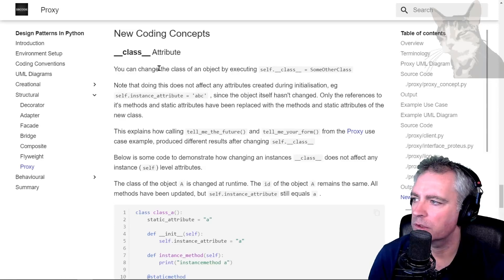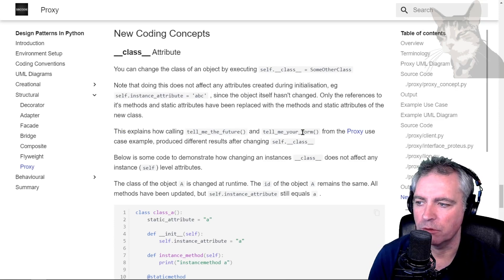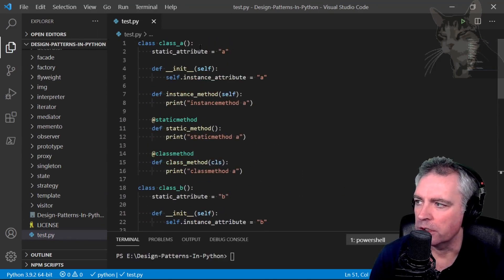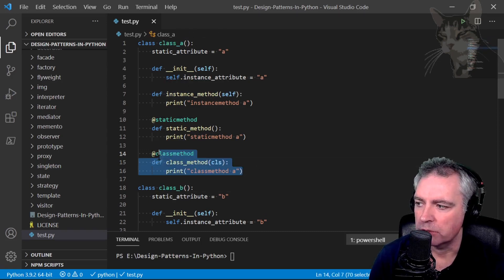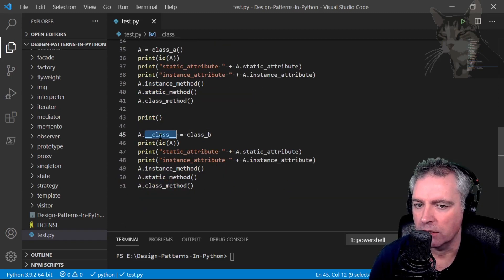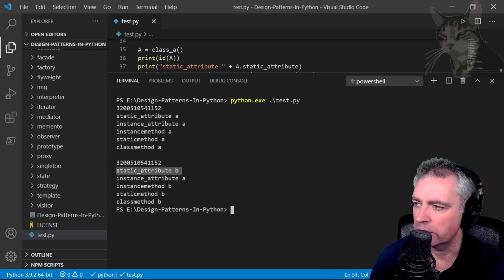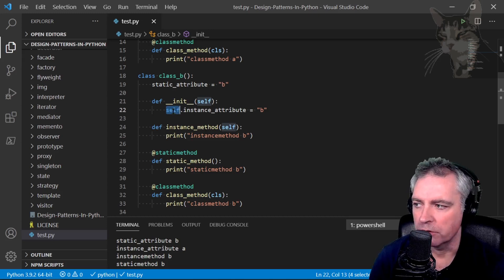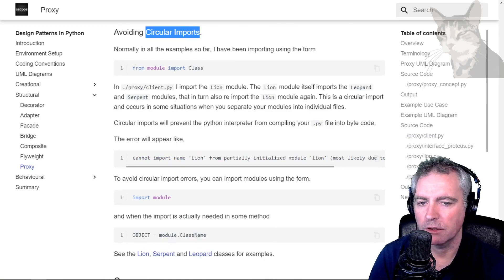Python __class__ Attribute : Design Patterns In Python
You can change the class of an object by executing self.__class__ = SomeOtherClass

Note that doing this does not affect any attributes created during initialisation, eg self.instance_attribute = 'abc' , since the object itself hasn't changed. Only the references to it's methods and static attributes have been replaced with the methods and static attributes of the new class.

This explains how calling tell_me_the_future() and tell_me_your_form() from the Proxy use case example, produced different results after changing self.__class__